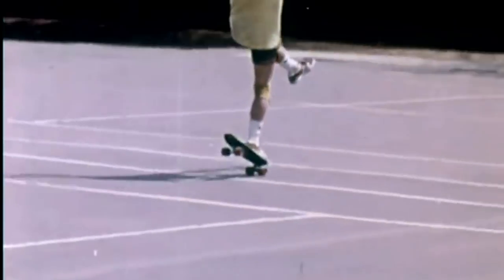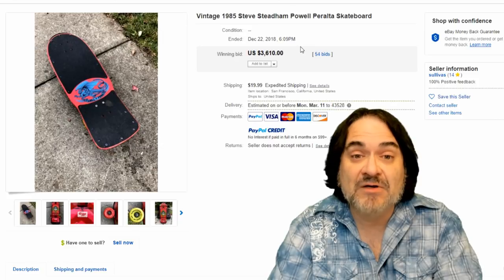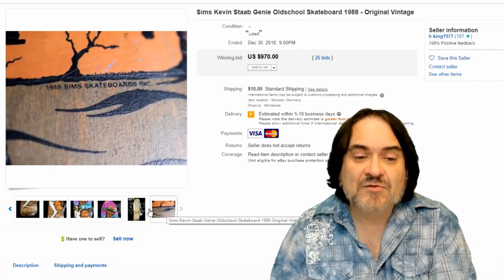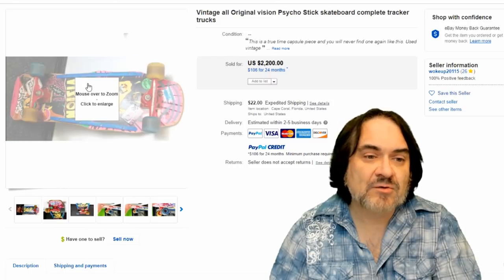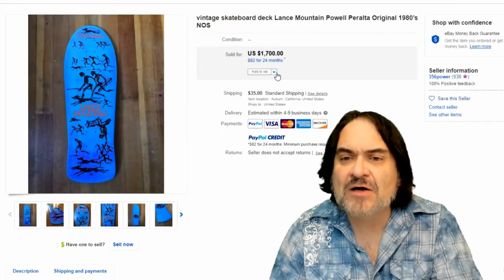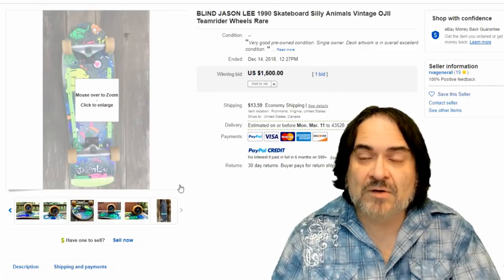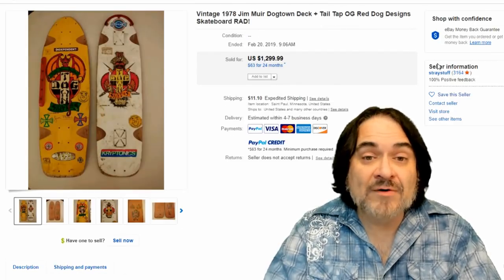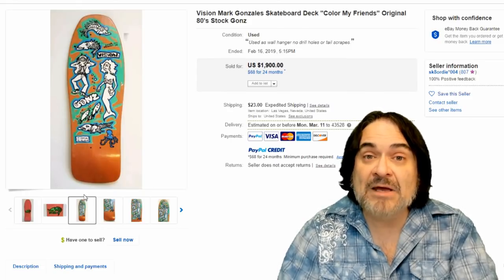BOLO Old School OG Cruiser High Dollar Crazy Flips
Some of the Mailing Supplies We Use:
2" Table Top Tape Dispenser
2” Tape For Dispenser Above
6" X 9" poly mailing bags
10” X 14” & Larger Poly Mailing Bags